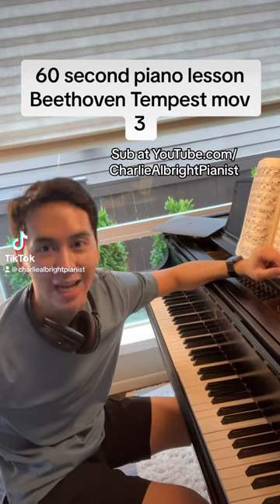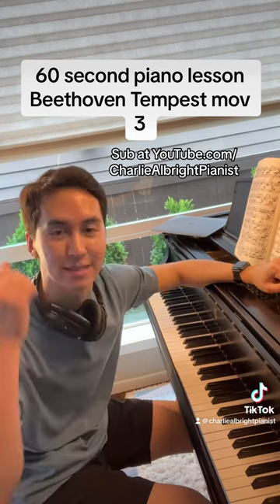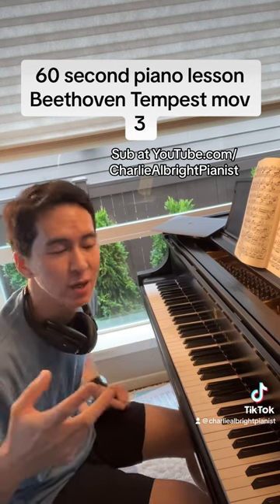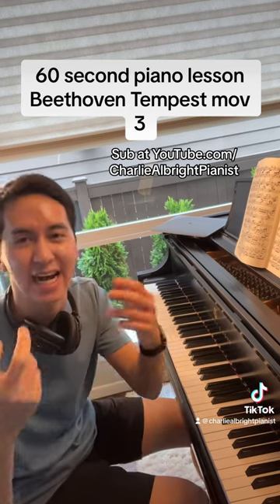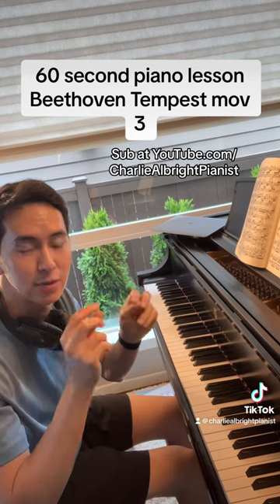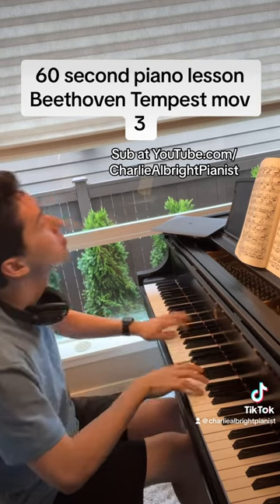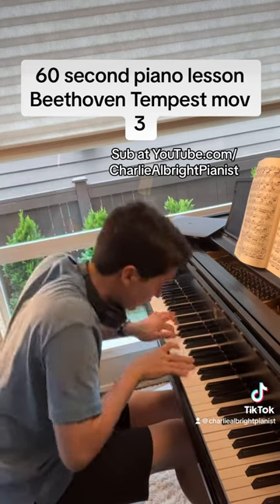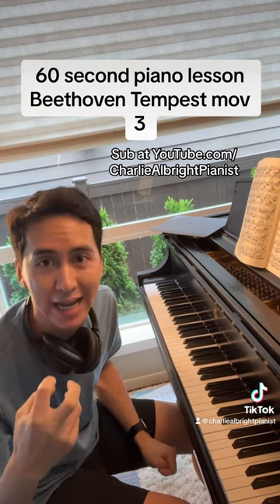60 second piano lesson | Beethoven Tempest Sonata Mov. 3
60 second piano lesson
Beethoven Tempest Sonata Mov. 3